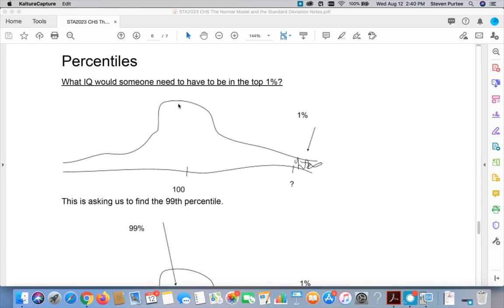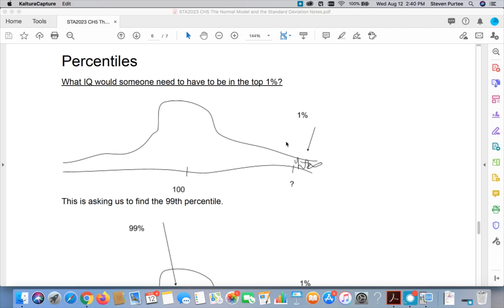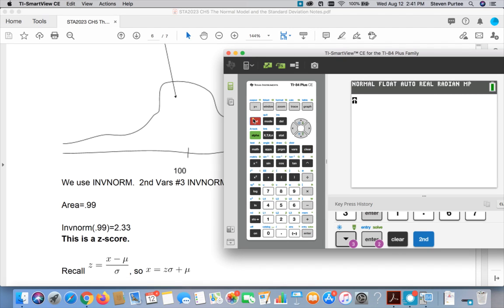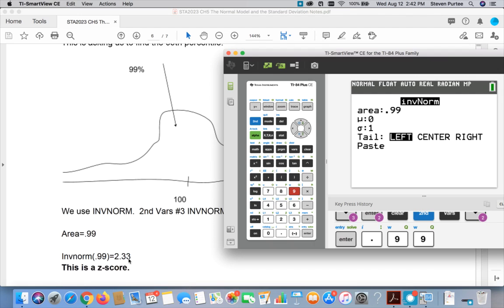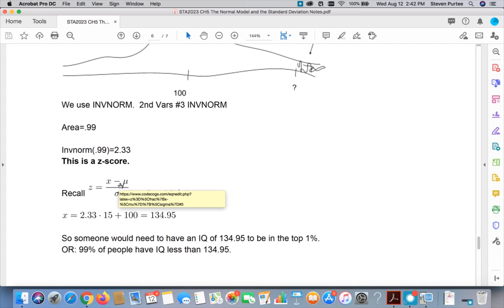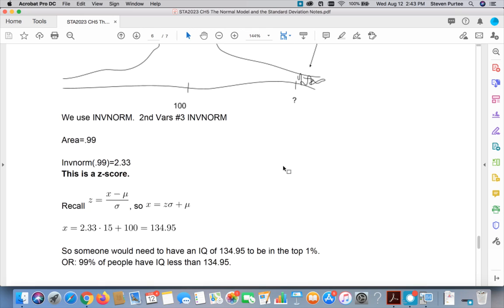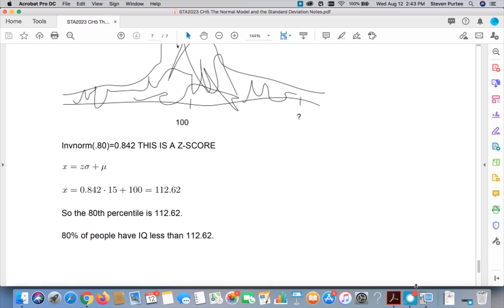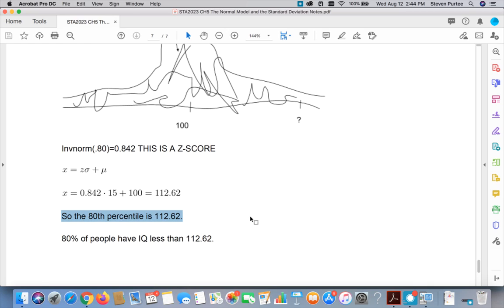STA2023 Normal Models 3 Percentiles